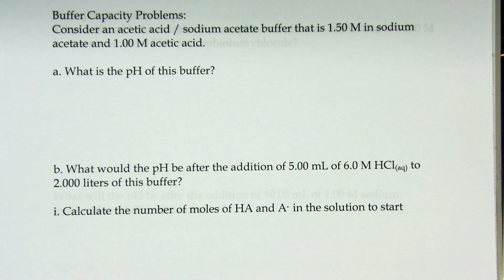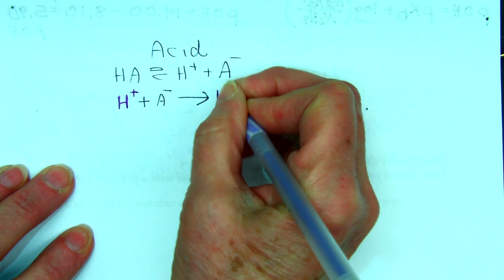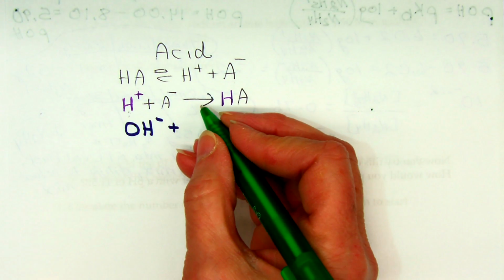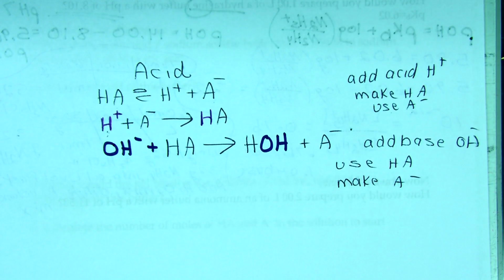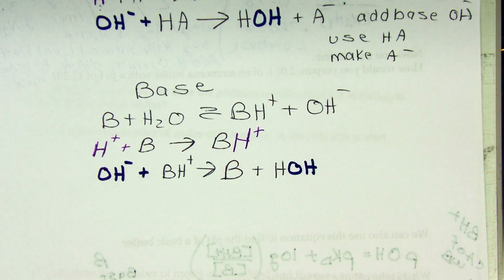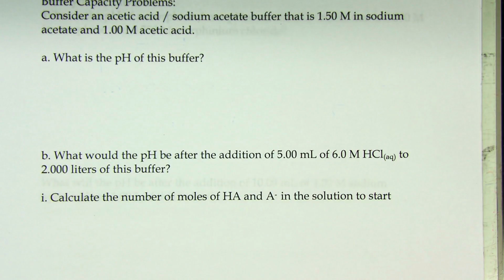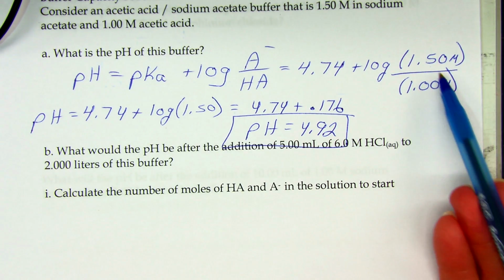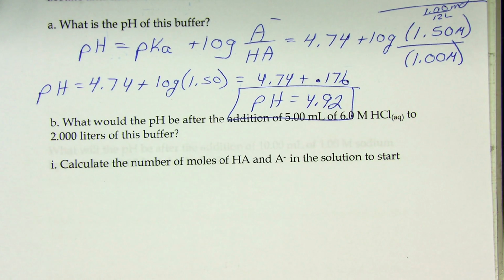chapter 16 37